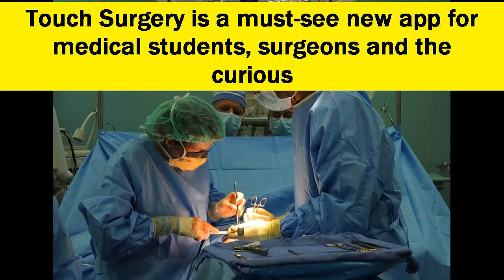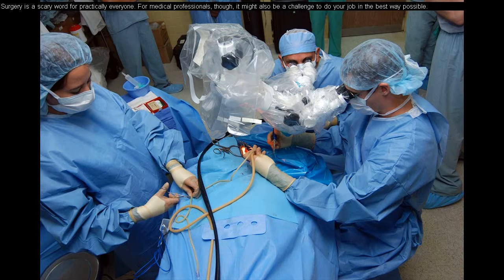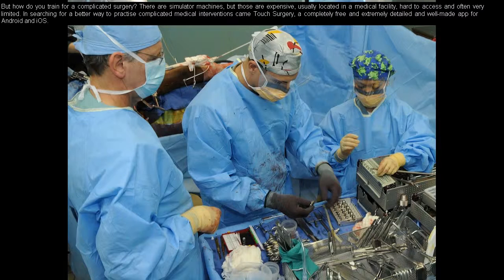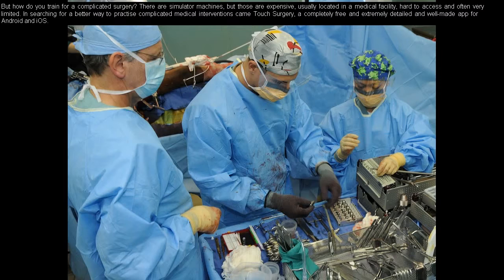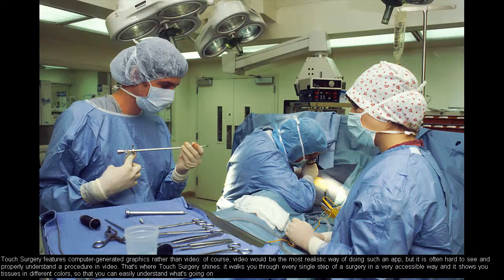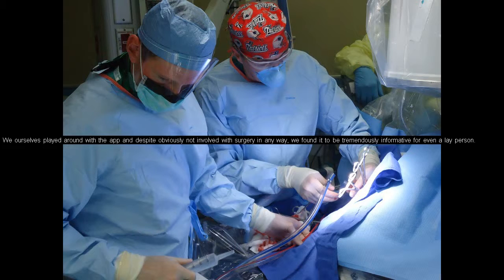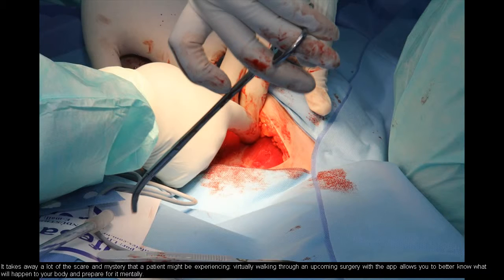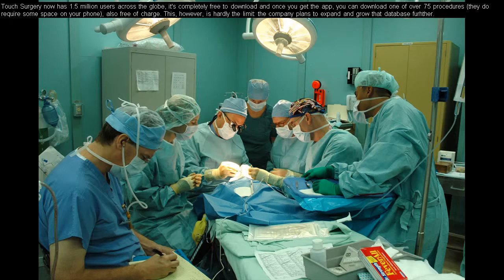Touch Surgery is a must-see new app for medical students, surgeons and the curious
Touch surgari | Touch Surgery is a must-see new app for medical students, surgeons and the curious

Surgery is a scary word for practically everyone. For medical professionals, though, it might also be a challenge to do your job in the best way possible.

But how do you train for a complicated surgery? There are simulator machines, but those are expensive, usually located in a medical facility, hard to access and often very limited. In searching for a better way to practise complicated medical interventions came Touch Surgery, a completely free and extremely detailed and well-made app for Android and iOS.

Touch Surgery features computer-generated graphics rather than video: of course, video would be the most realistic way of doing such an app, but it is often hard to see and properly understand a procedure in video. That's where Touch Surgery shines: it walks you through every single step of a surgery in a very accessible way and it shows you tissues in different colors, so that you can easily understand what's going on. We ourselves played around with the app and despite obviously not involved with surgery in any way, we found it to be tremendously informative for even a lay person.

FREE AND IMPRESSIVELY WELL MADE, A MUST-SEEIt takes away a lot of the scare and mystery that a patient might be experiencing: virtually walking through an upcoming surgery with the app allows you to better know what will happen to your body and prepare for it mentally.

Touch Surgery now has 1.5 million users across the globe, it's completely free to download and once you get the app, you can download one of over 75 procedures (they do require some space on your phone), also free of charge. This, however, is hardly the limit: the company plans to expand and grow that database furhther.